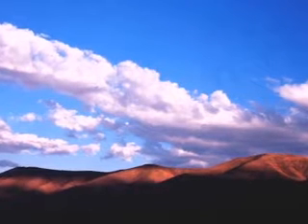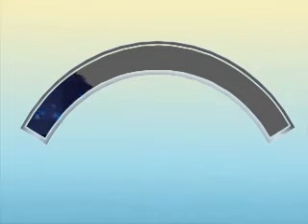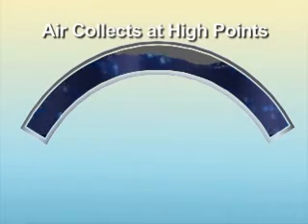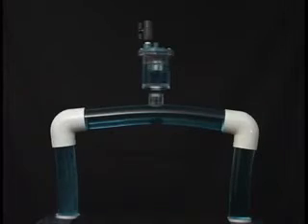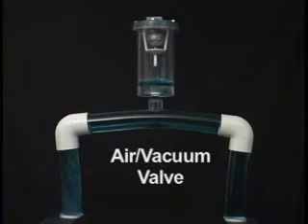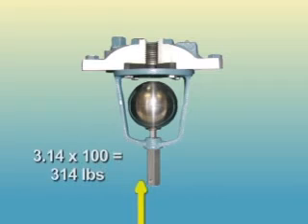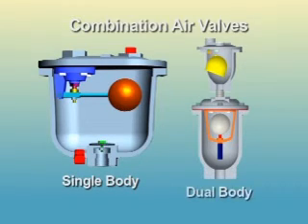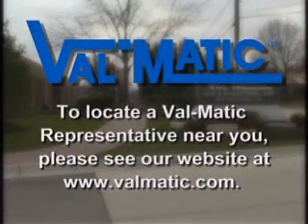PIF Solutions - The Val-Matic Air Valve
Val-Matic explain in detail how their range of Air Valves for water applications, including Air Vacuum Valves, Air Release Valves and Combination Valves overcome the problems associated with trapped air in pipelines.

Watch this video to learn how air in pipelines can lead to broken valves, pipelines and incorrect instrumentation readings. Learn how to overcome these problems by correctly positioning and installing the right Air Valve for the job.